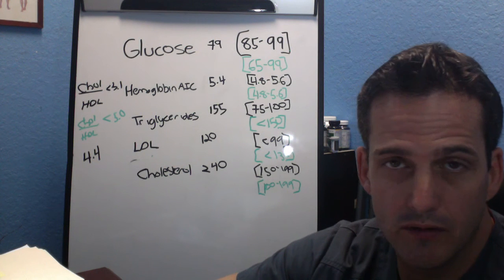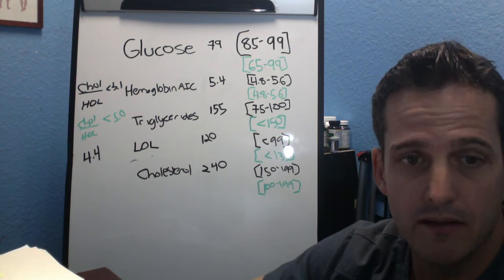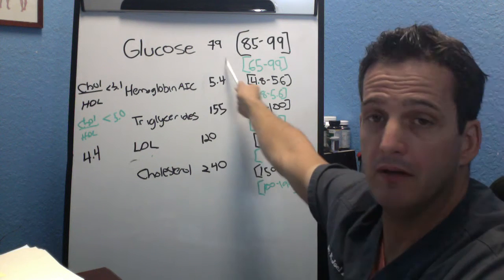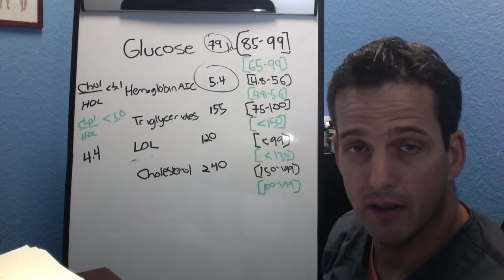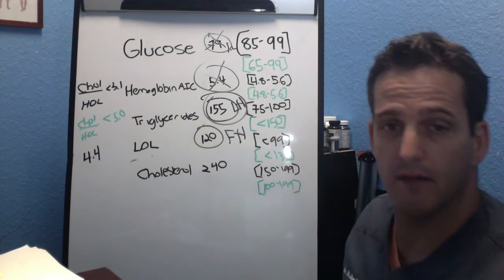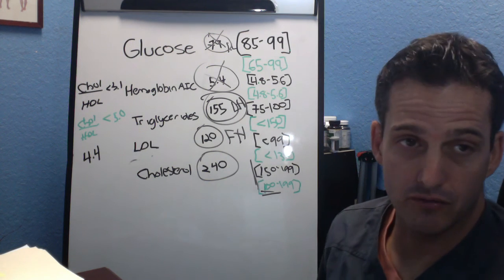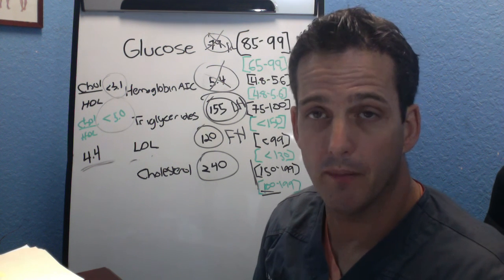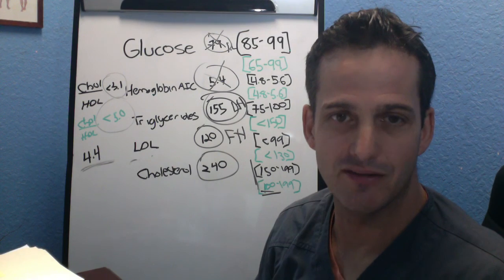Adrenal Fatigue And Insulin Resistance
Learn about the relationship between adrenal fatigue and insulin resistance, which is very commonly missed on a standard blood test.